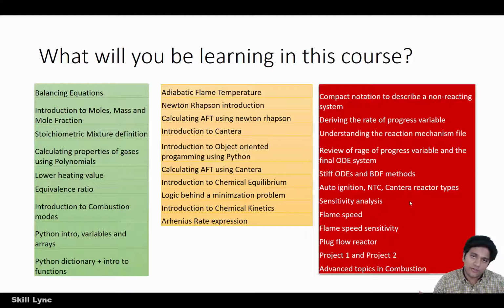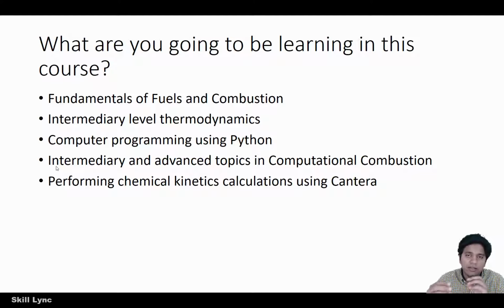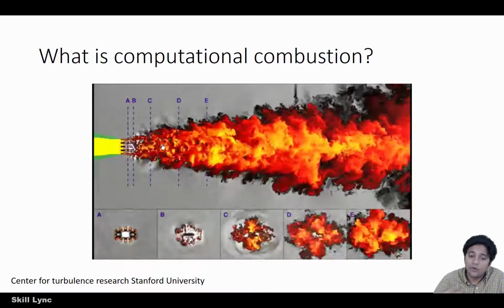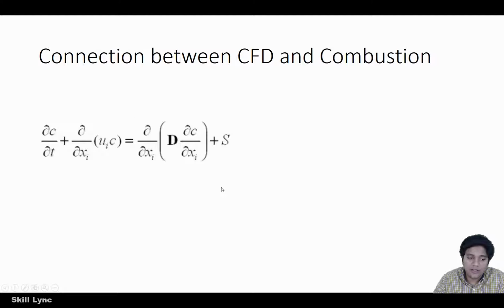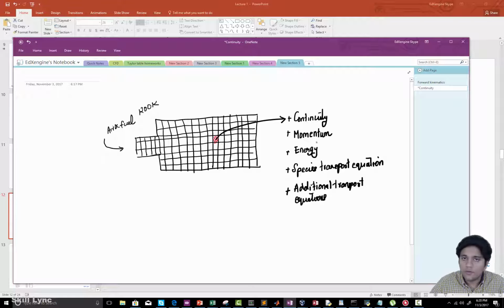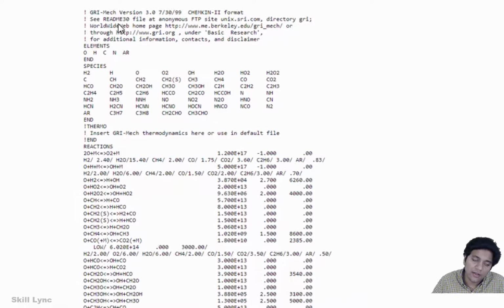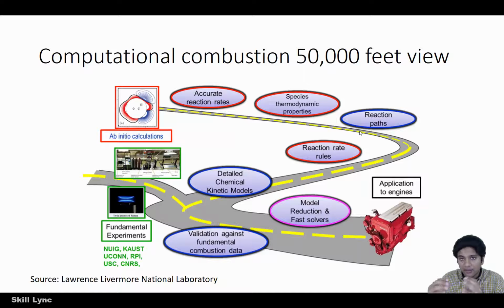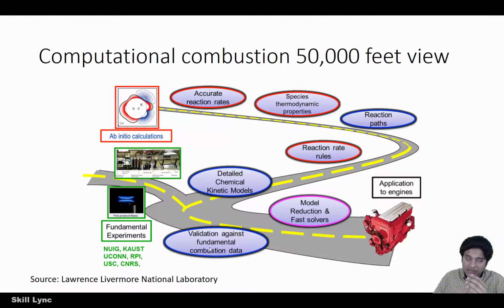Introduction to Computational Combustion